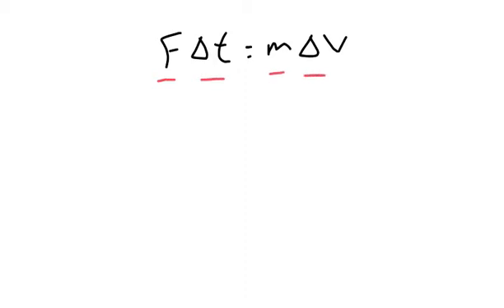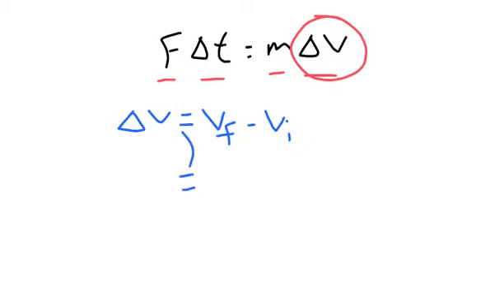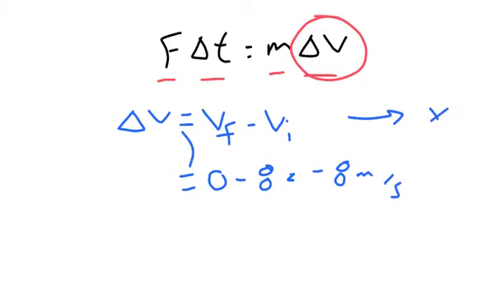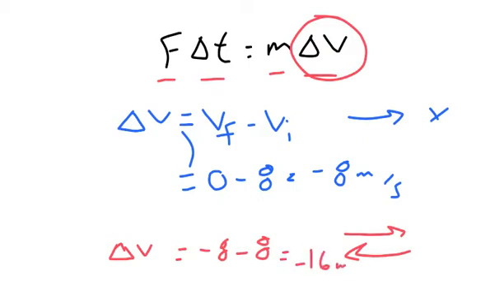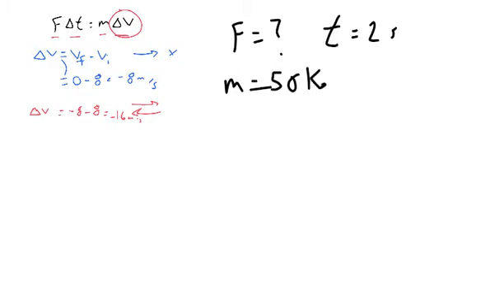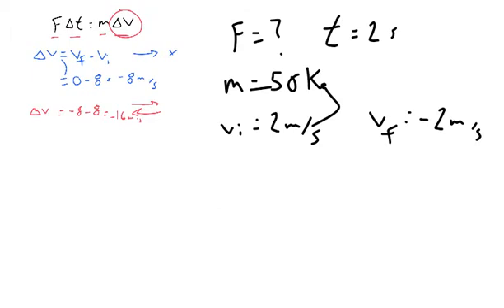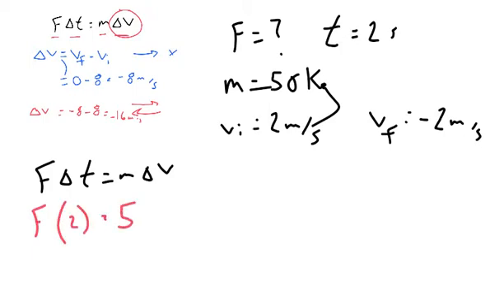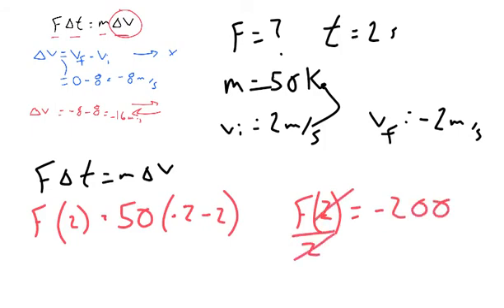impulse momentum problem